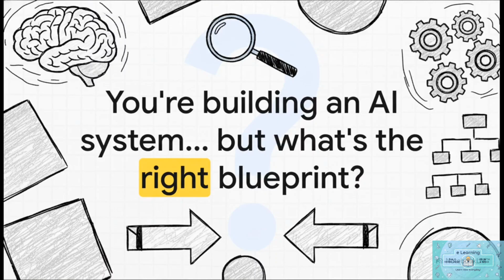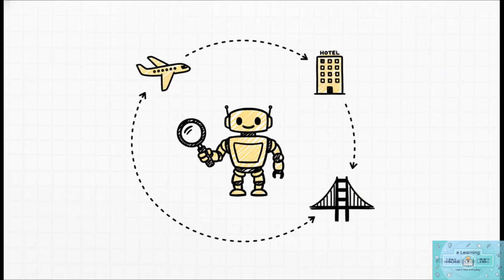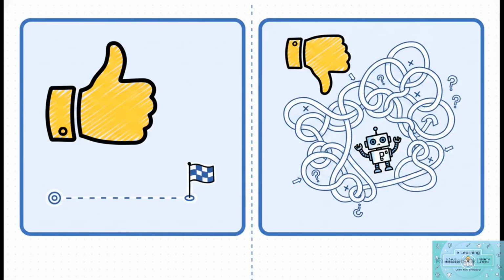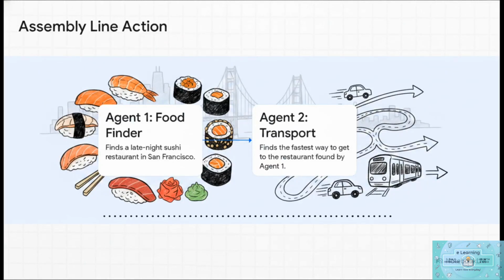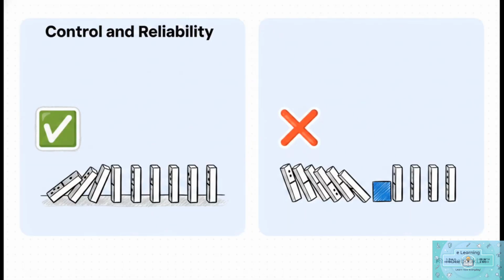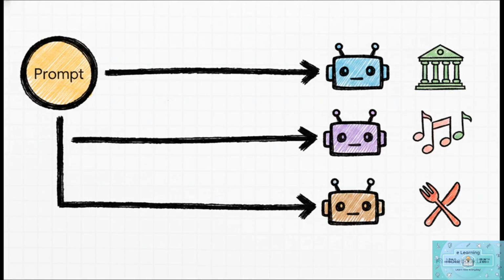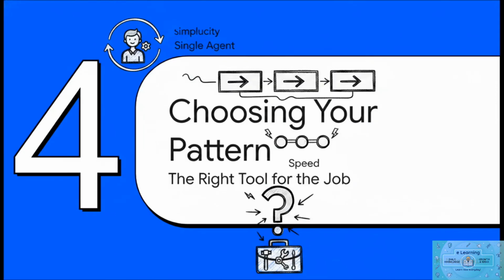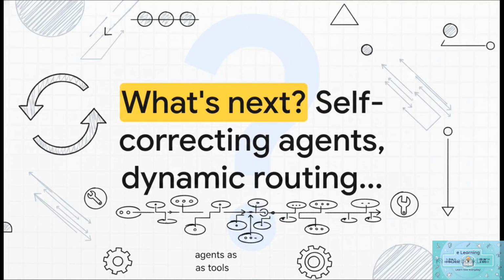AI Agent Design Patterns: From Single Agents to High-Speed Teams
Building with AI is about much more than just code—it’s about picking the right blueprint for the job. In this video, we explore the core design patterns for AI agents, from the absolute basics to sophisticated team-based architectures. [00:05]
What we cover in this architectural deep-dive:
Level 1: The Single Agent: The foundation of AI systems. Learn when a single, detailed prompt is enough and why AI's non-deterministic nature can make complex tasks unreliable at this stage. [00:36], [01:05]
Level 2: The Sequential Agent: Discover the "Assembly Line" pattern. By using specialized agents in a fixed order with a shared "scratch pad" for memory, you gain massive control and predictability. [01:42], [01:53], [02:05]
Level 3: The Parallel Agent: When speed is your biggest enemy, learn how to crush latency by running multiple independent agents at once and weaving their results together with an aggregator. [02:44], [02:56], [02:59]
The Decision Matrix: We provide a "cheat sheet" to help you choose between simplicity, control, and speed for your next AI system. [03:45], [03:47]

What's Next?
These three patterns are just the beginning. We also touch upon the future of self-correcting agents, dynamic routing, and agents that use other agents as tools. [00:03:72], [00:03:86]
If you want to move beyond simple prototypes and build powerful, reliable AI systems, this guide is for you.